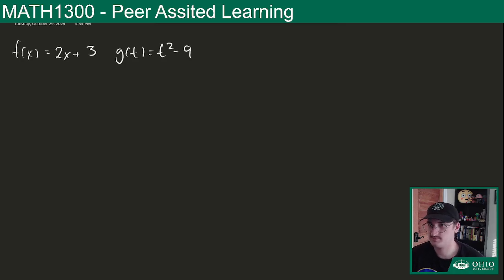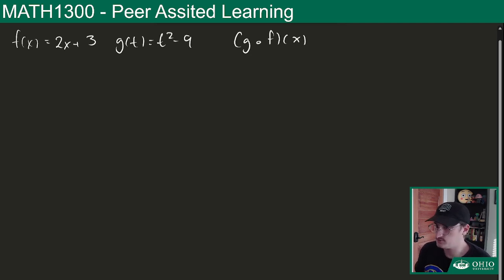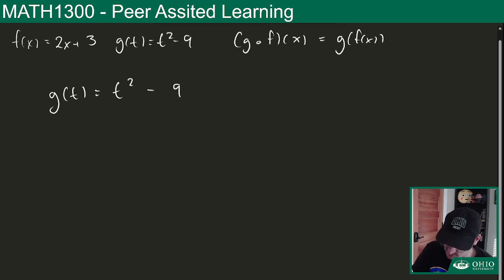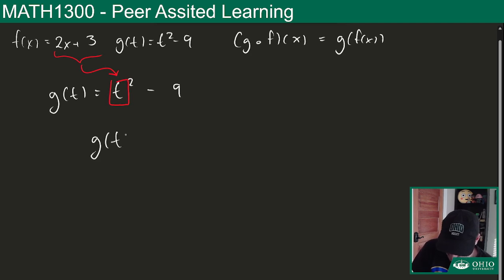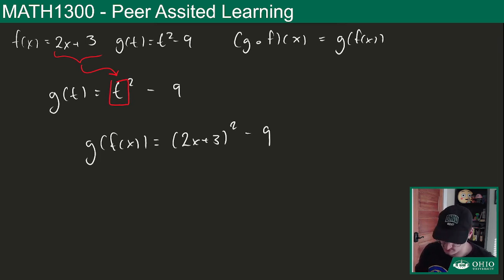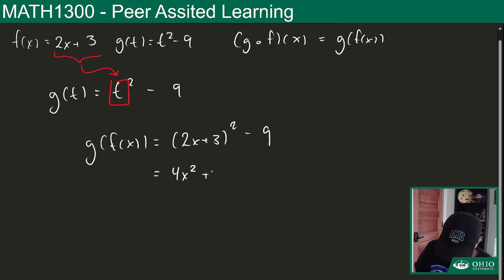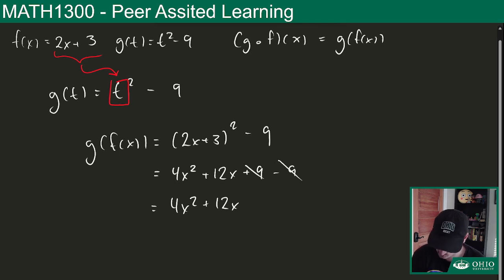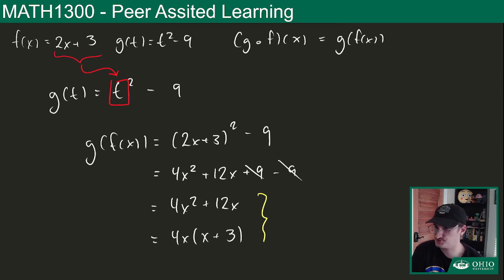Composing Functions Worked Example - MATH1300 Peer Assisted Learning